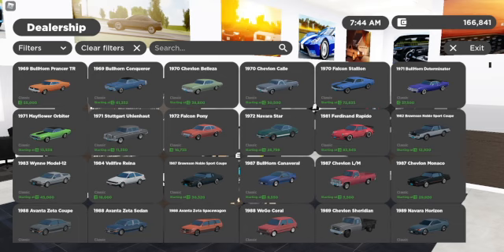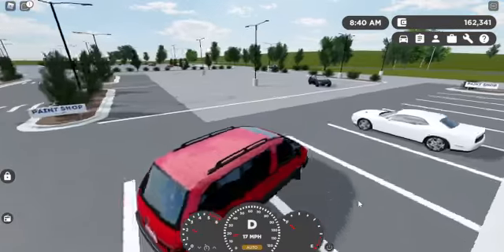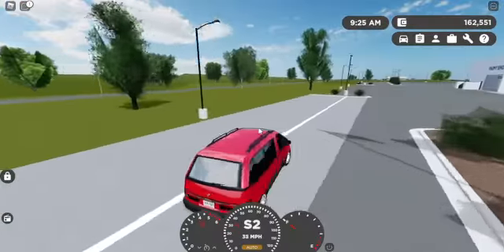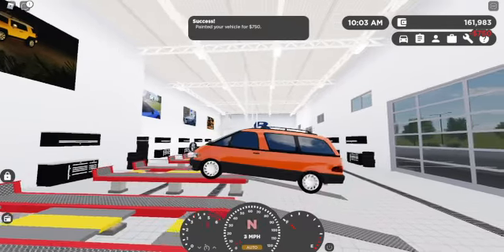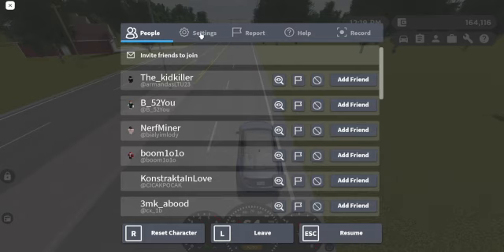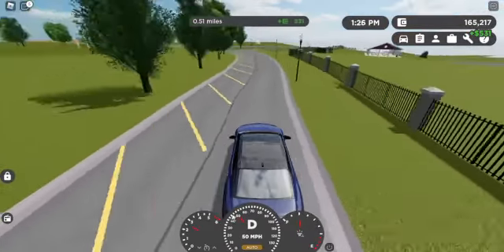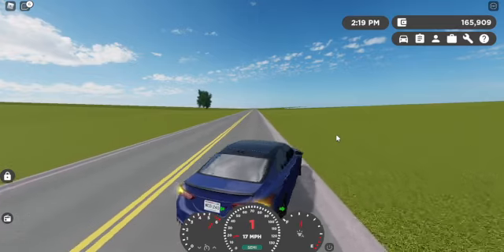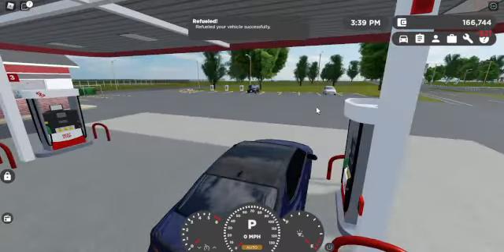Playing GREENVILLE (WE FOUND A SCARY TUNNEL AT THE END )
HIT THE SUB BUTTON FOR MORE SCARY THINGS